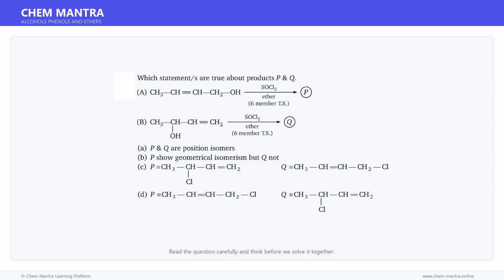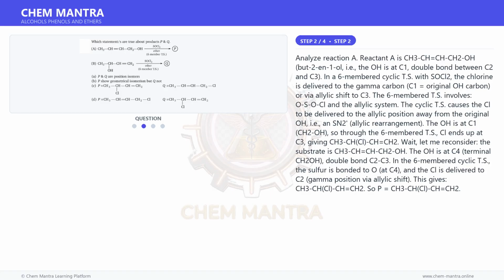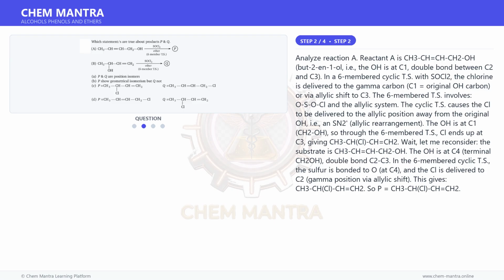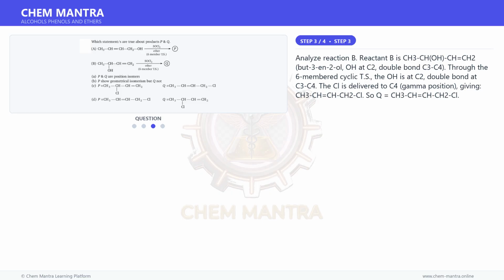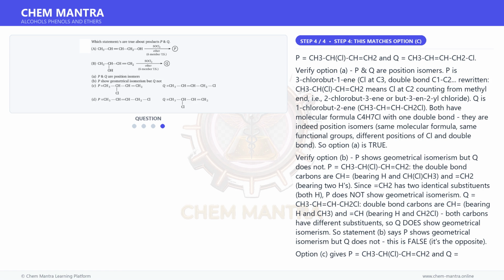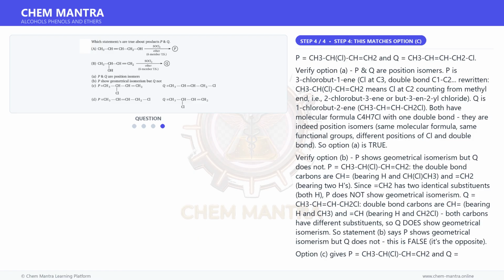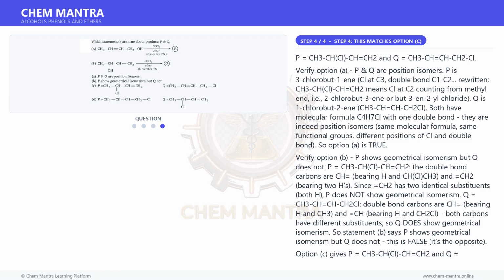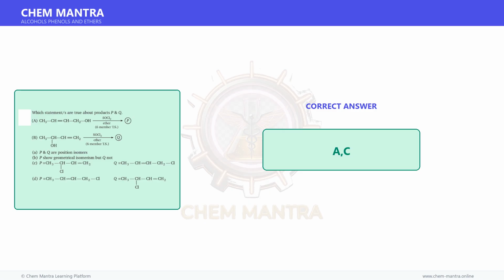Therefore, the correct answer is A,C | Alcohols Phenols Ethers | JEE Chemistry | Chem Mantra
📌 Question:
See image

  (A)
  (B)
  (D)

✅ Correct Options: A,C